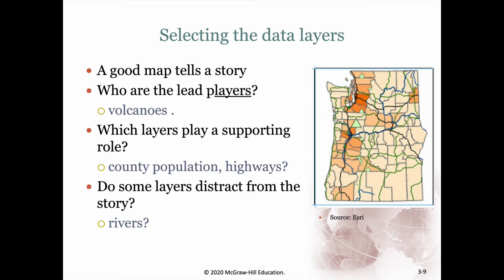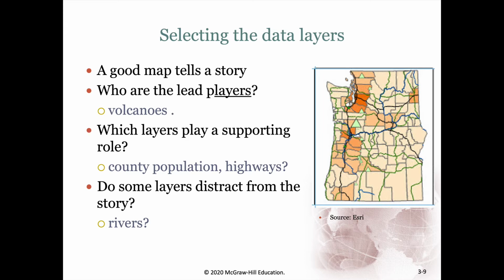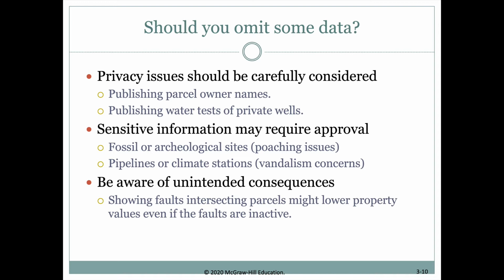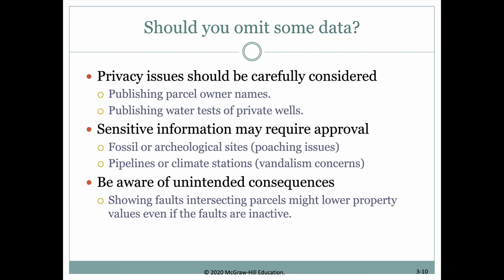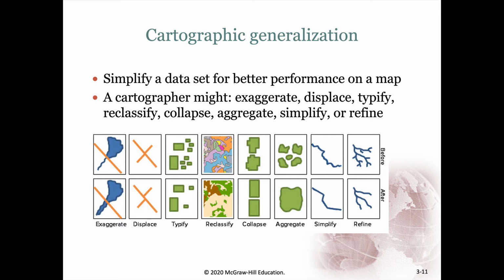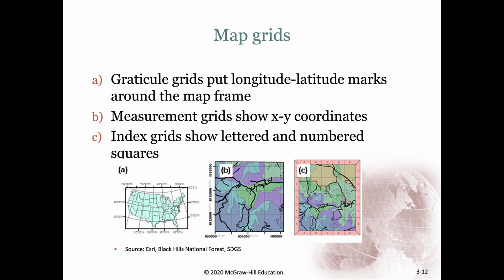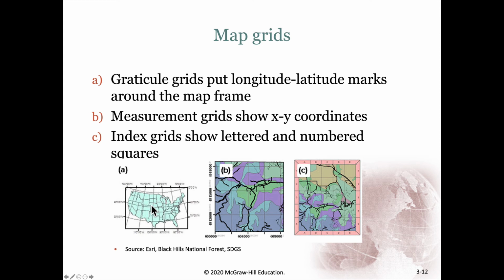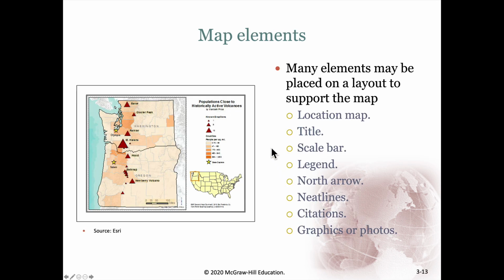Mastering ArcGIS Pro - Lect 3b